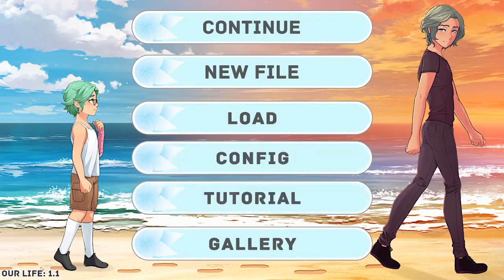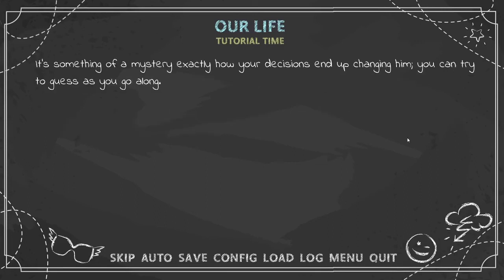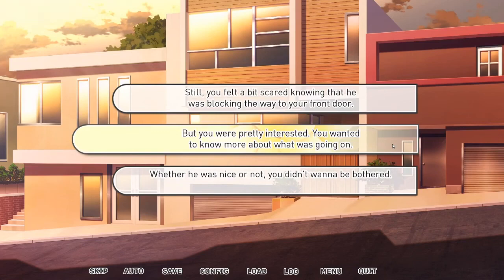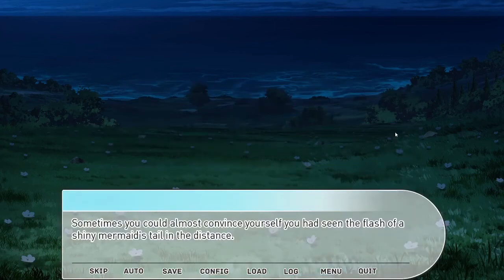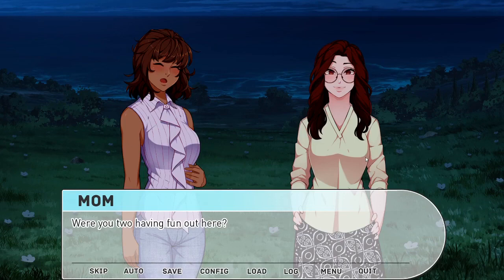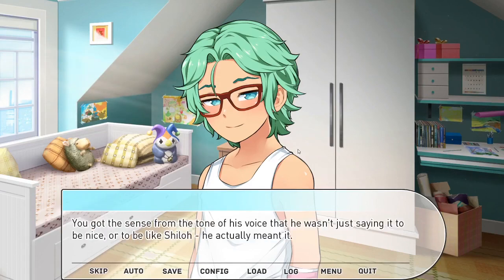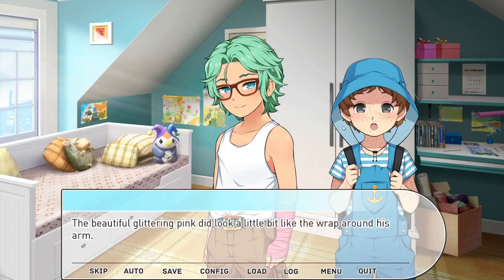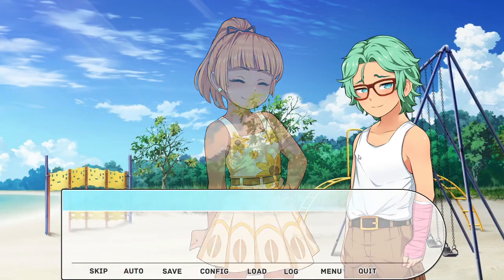Pie Plays Our Life: Beginnings and Always Episode 1: The New Kid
This is a re-upload. This is the original description:

"I didn't get any of the paid DLCs for this, but it looks like it'll be a pretty long LP, so maybe I'll come back to those later if you guys really like this game. Let me know what you think."